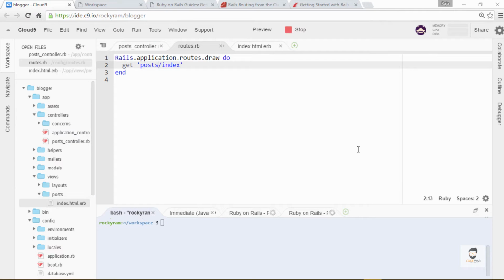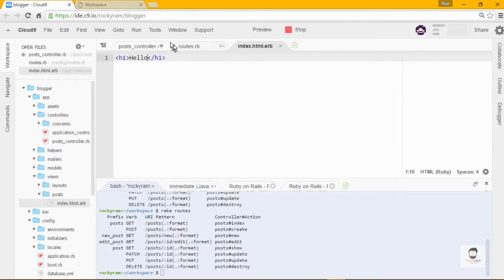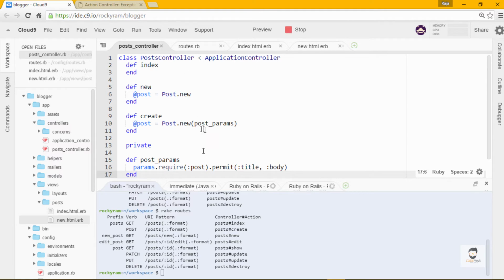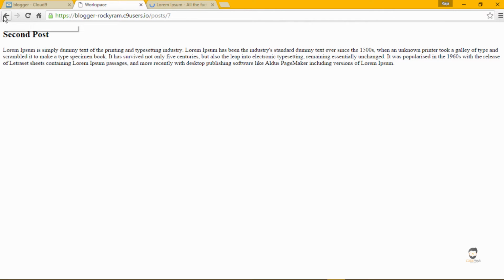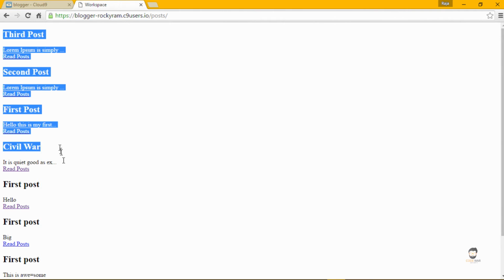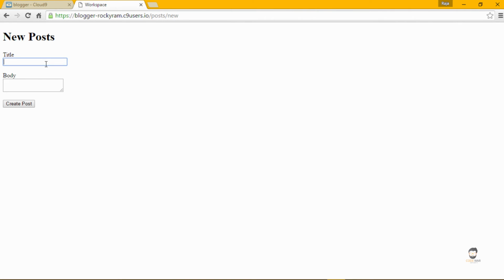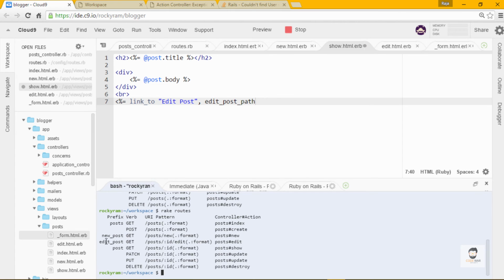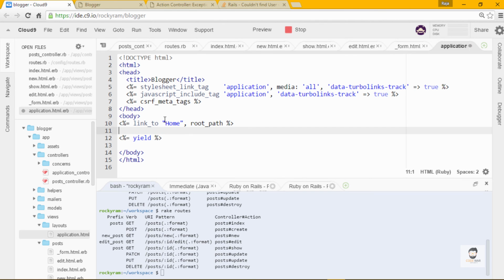Creating Blogger Application | Ruby on rails for Beginners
In this video i'll cover how to create a blog with all the CRUD(Create, Read, Update, and Delete functionality.